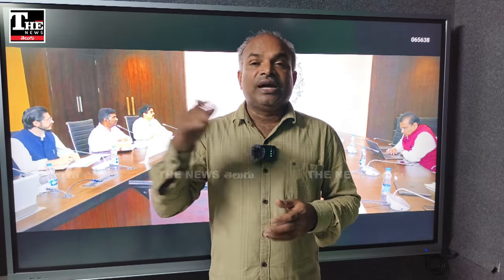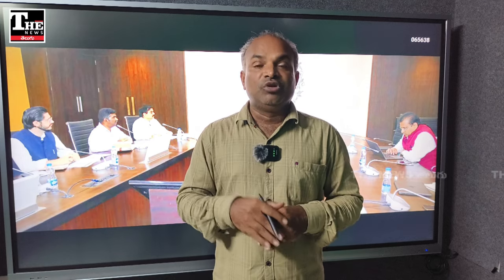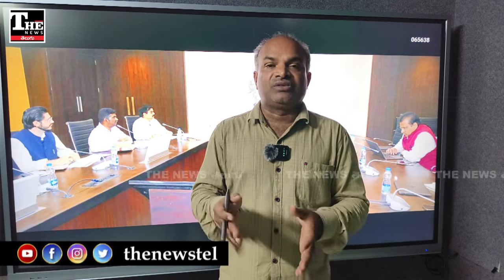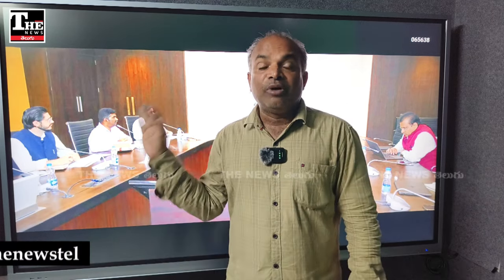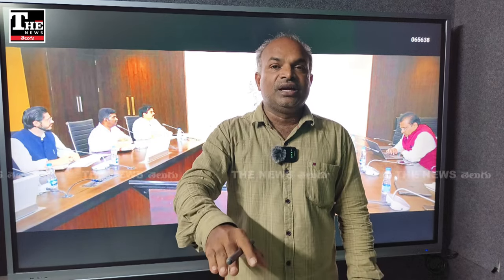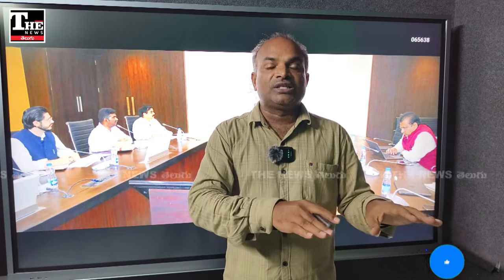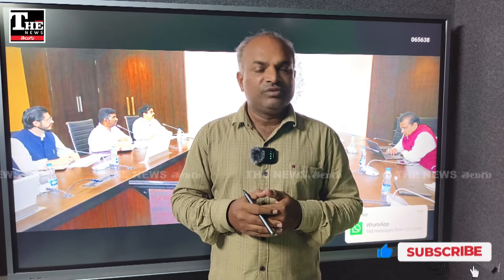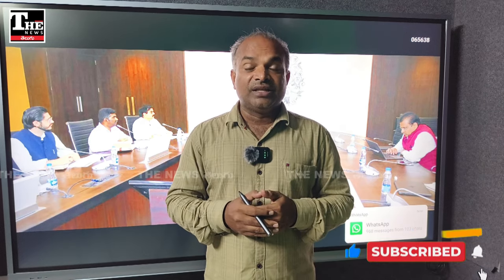సూపర్ సిక్స్ : తొలి హామీలో షరతులు, దాదాపు 40లక్షల మందికి ఫ్రీ లేదు!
ఉచిత గ్యాస్ సిలెండర్ల పంపిణీకి శ్రీకారం చుడుతున్నారు. అయితే అందరికీ ఫ్రీ కాదని తేల్చేశారు. 40లక్షల మంది వరకూ తెల్లరేషన్ కార్డ్ దారులకు ఉచితం కాదని చెబుతున్నారు. కేవలం దీపం, ఉజ్వల వంటి వివిధ పథకాల్లో సిలెండర్ తీసుకున్న వారికే అవకాశం ఇవ్వబోతున్నారు.